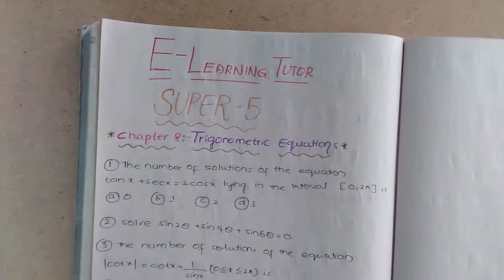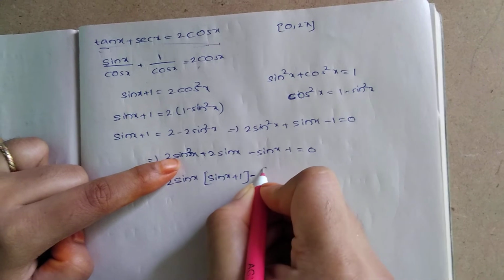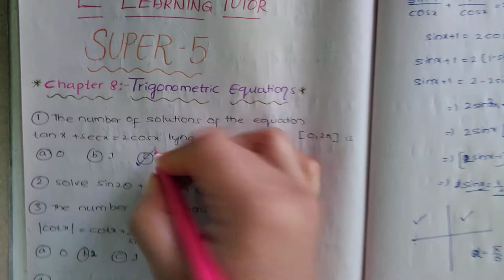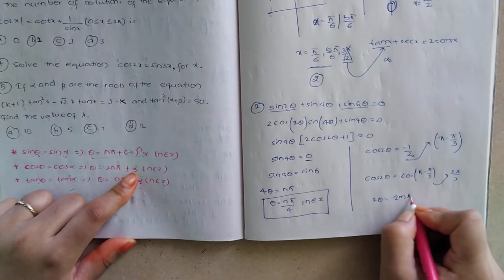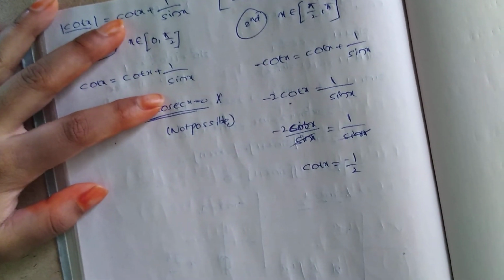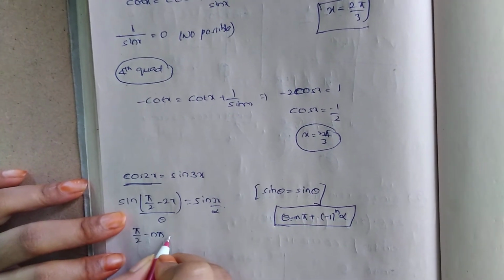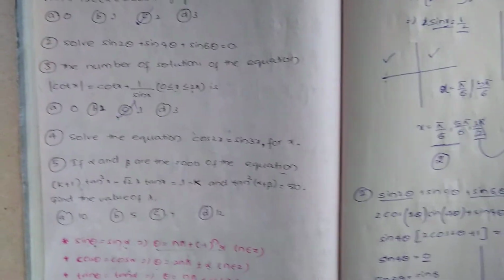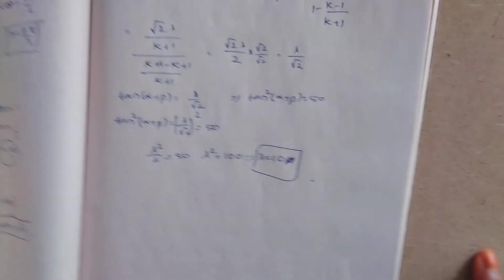Trigonometric Equations | Chapter 8 | Super 5 series | E-Learning tutor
Trigonometric Equations | Chapter 7 | Super 5 series |
Here are 5 challenging questions's answers of chapter Trigonometric Equations
this is the 8th video of this series
if you haven't checked the previous video,check this⤵

                                              (: ✔ SUPER 5 SERIES ✔ :)

Any queries will be addressed in the comment section below..!
E-Learning Tutor